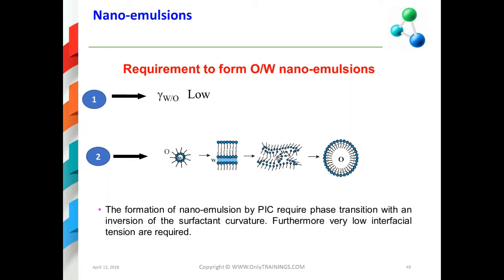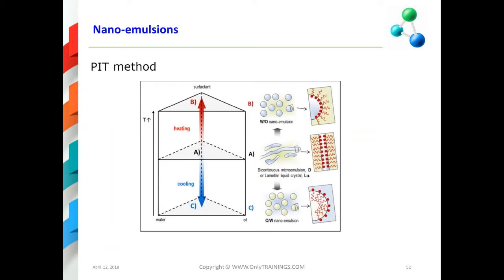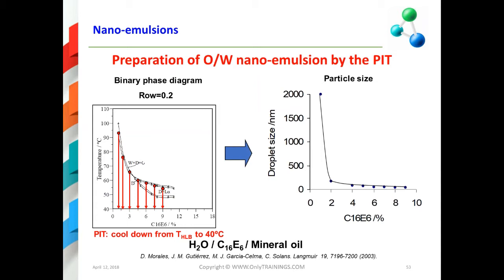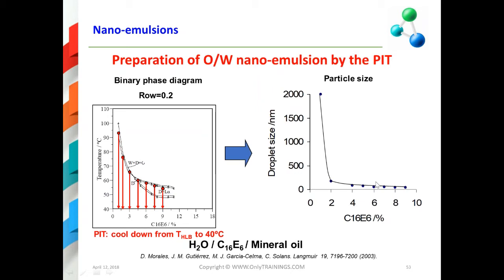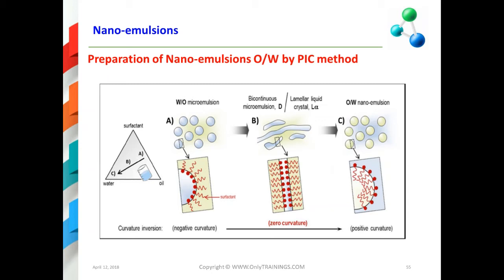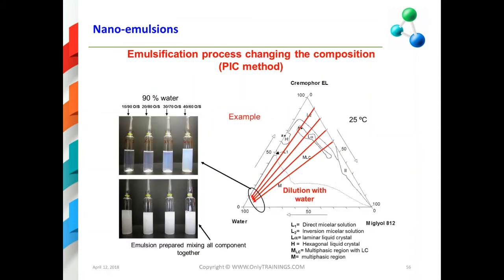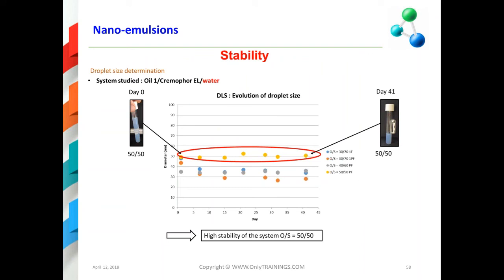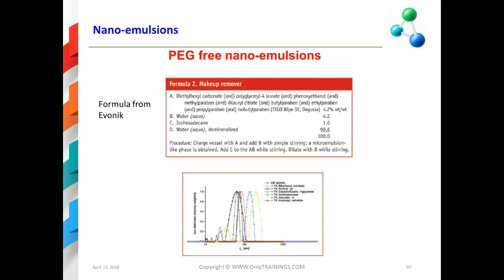Methods online training by OnlyTRAININGS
In this training we will also explore the possibility to prepare these innovative dispersions by so-called low energy methods. These methods require almost no mechanical energy since they takes advantage of the internal energy of the systems and can be divided in two approaches: PIT (Phase inversion temperature) and PIC (Phase inversion composition). Both methods allow to prepare dispersions with very fine particle size and low polidispersity. The key formulation parameters and techniques necessary to prepare and characterize advanced formulations by low energy methods will be reviewed in this training.